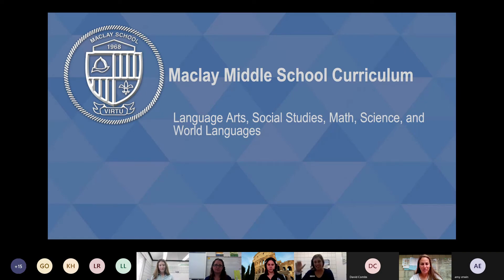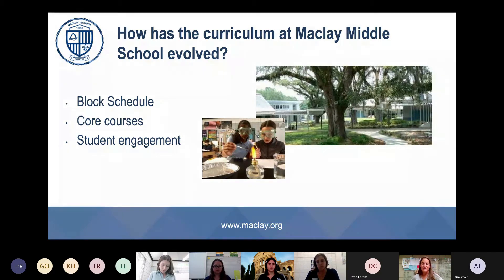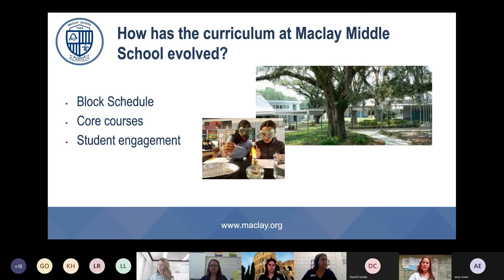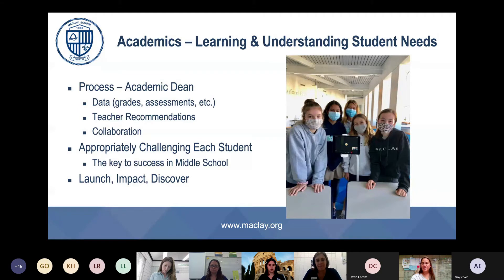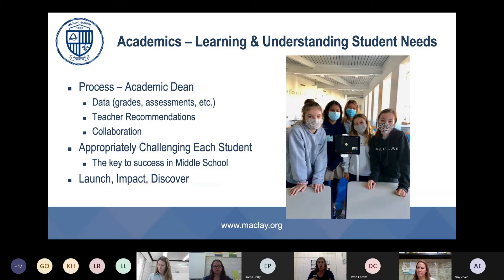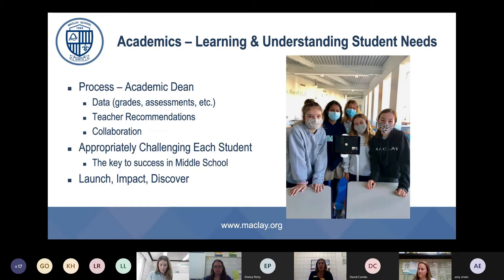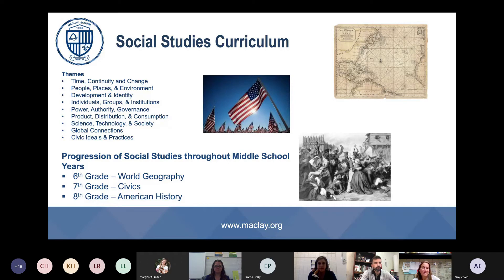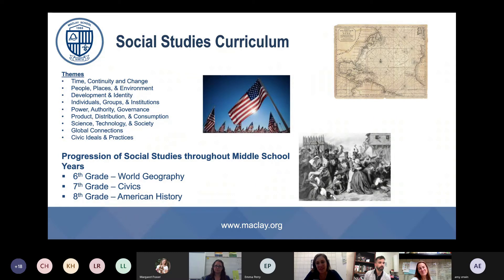Maclay Middle School Curriculum Night